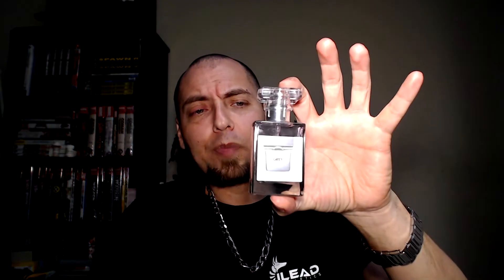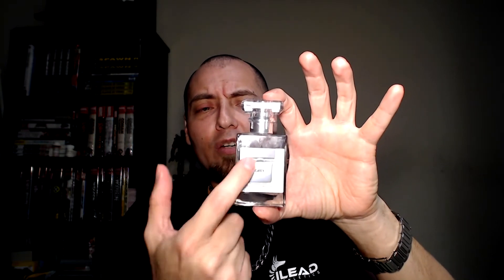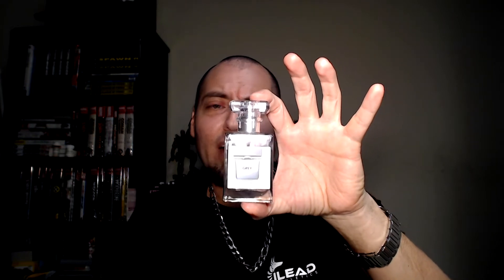Mail Call #5 - Guerlain Vetiver, Mancera Red Tobacco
got some fragrancesin the mail some BOOM & some BUST